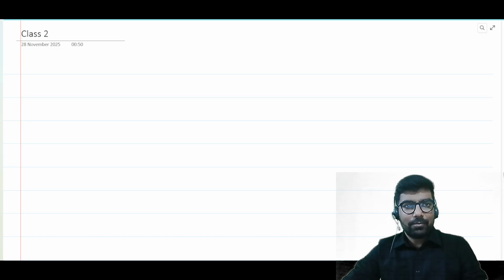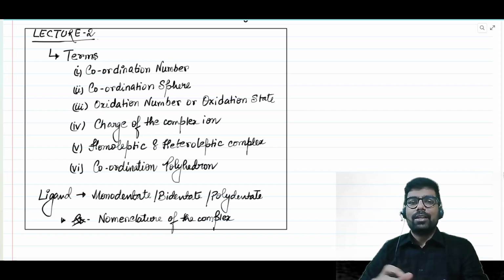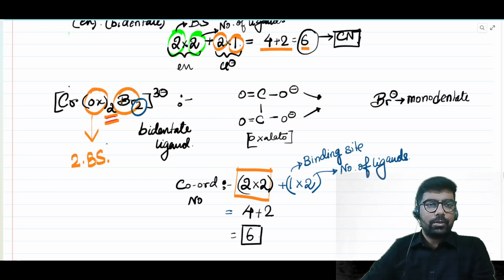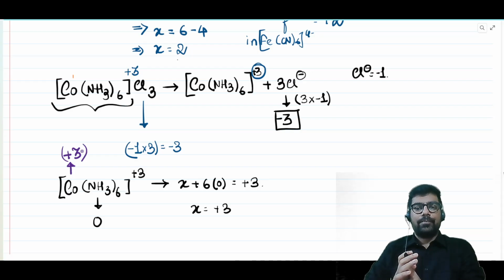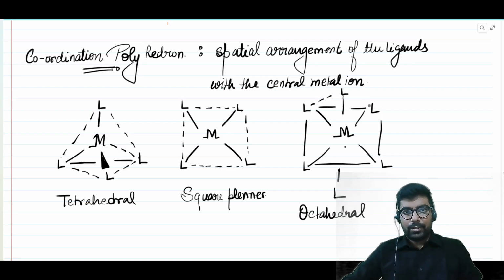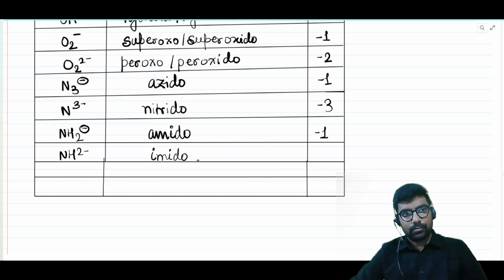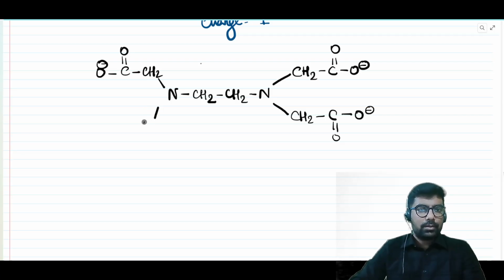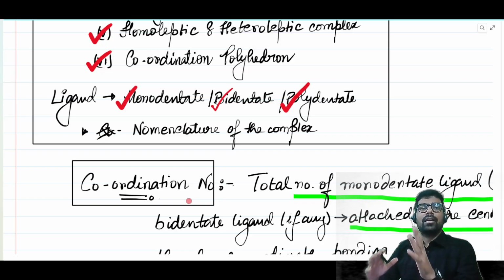COORDINATION COMPOUNDS|LECTURE 2|JEE (MAINS & ADVANCE)|NEET|CBSE |CLASS 12|CHEMISTRY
This lecture serves as a comprehensive introduction to the fascinating world of coordination chemistry. If you're starting your journey to master this crucial topic for your upcoming competitive exams, you're in the right place!
This video is specifically designed to cover all the fundamental concepts you need to build a solid foundation. We'll explore:
What are coordination compounds? Understanding their structure and significance in modern chemistry.
Ligands: Defining what they are and their role in forming these unique compounds.
Denticity of Ligands: Classifying ligands based on how many donor atoms they use to bond with a central metal atom (monodentate, bidentate, etc.).
This session is highly beneficial for students preparing for JEE (Joint Entrance Examination) and NEET (National Eligibility cum Entrance Test). We break down complex topics into easy-to-understand segments to ensure maximum clarity.
Key Topics Covered:
Ligands
Denticity and types of ligands
Terms